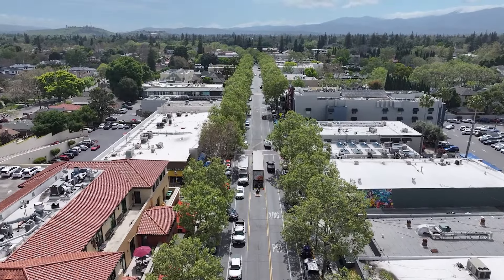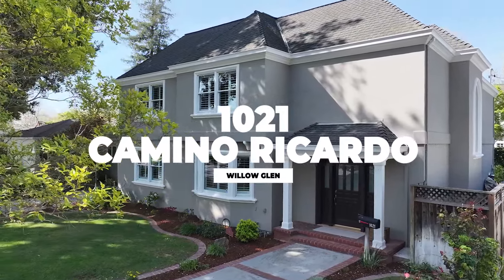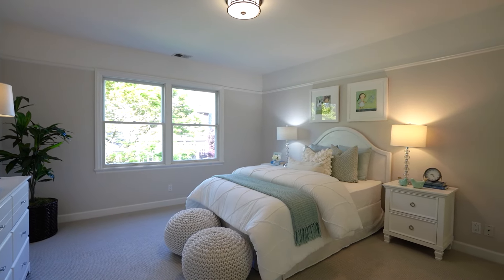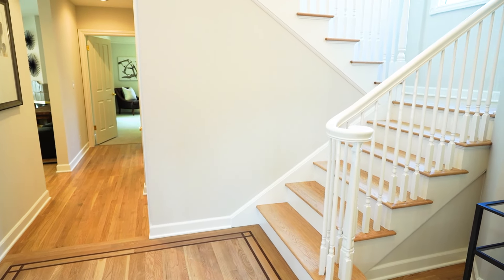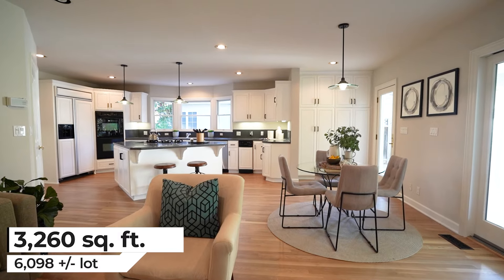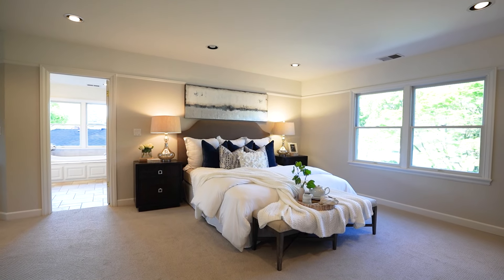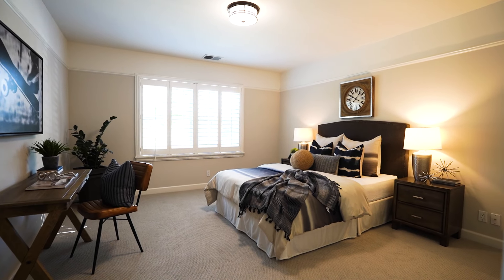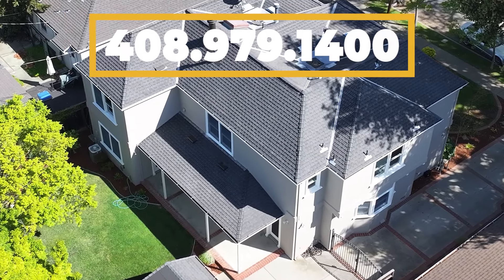1021 Camino Ricardo, Willow Glen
Nestled in the heart of Willow Glen, this exquisite 3200+/- sq. ft. residence boasts four bedrooms and three bathrooms, featuring a wonderful floor plan designed for optimal comfort and convenience. The main level welcomes you with a spacious living room adorned with a fireplace, an elegant formal dining room, and a secluded bedroom ideal for guests or extended family members. The luminous family room seamlessly connects to the gourmet kitchen, which showcases a wealth of amenities including double ovens, a gas cooktop, ample cabinet space, a sizable island, and a charming breakfast area. This home is perfect for year-round entertaining. Upstairs, the primary bedroom retreat awaits, offering a spacious sanctuary with room for a home office or workout space, accompanied by a luxurious primary bathroom boasting a generous shower, an oversized soaking tub, and dual sink vanities and a walk in closet. Two additional generous bedrooms, a convenient laundry room, and a third bathroom complete the upper level. Outside, the gated backyard oasis beckons with lush greenery, fruit trees, and a detached garage, providing a serene setting for relaxation and enjoyment. With its proximity to shops, parks, and major thoroughfares, this residence epitomizes the pinnacle of Willow Glen living.